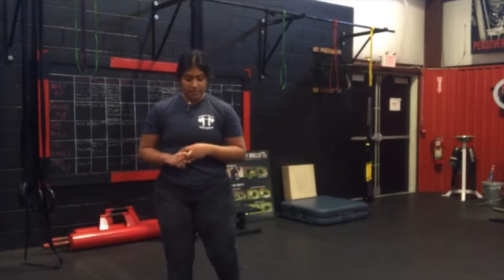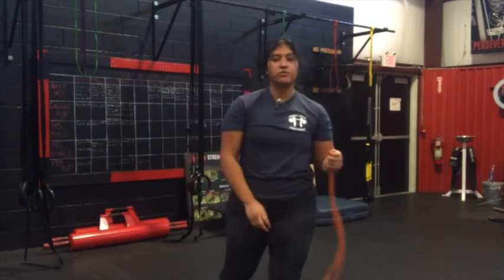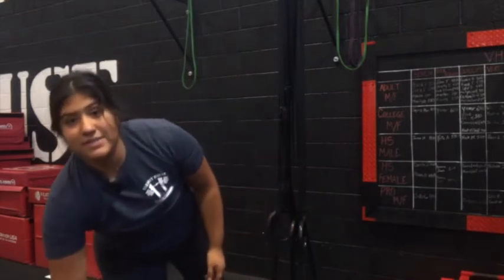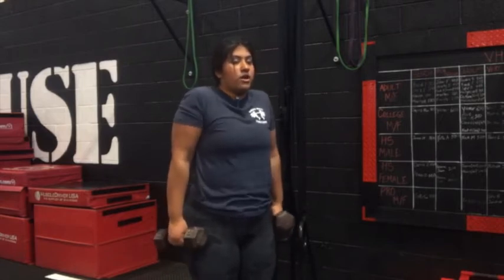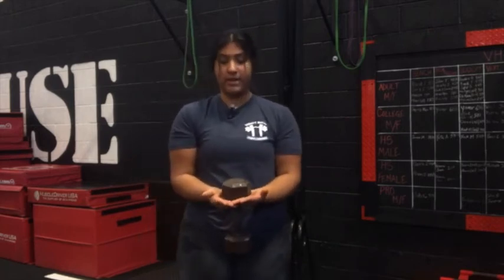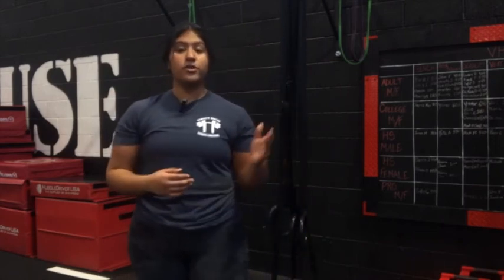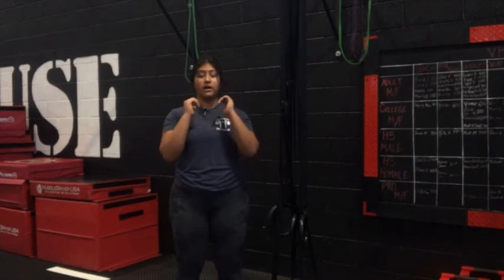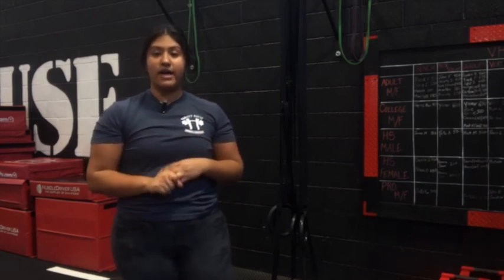Varsity House Health and Performance VFit LIVE 11:7:20